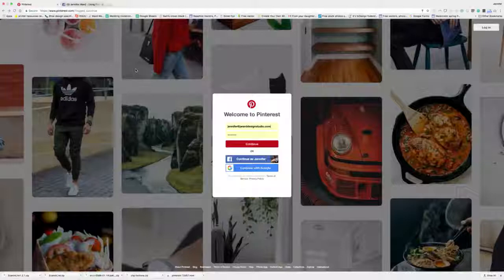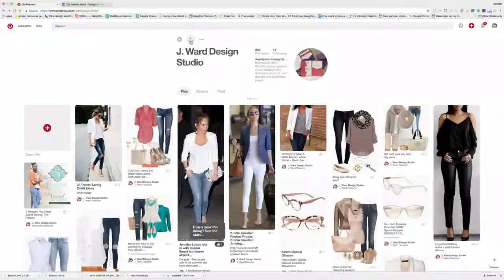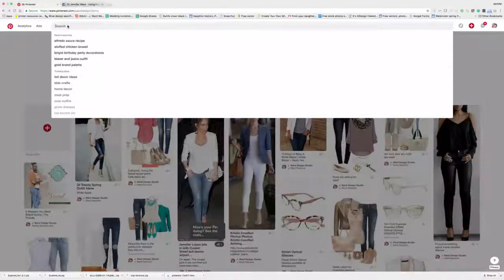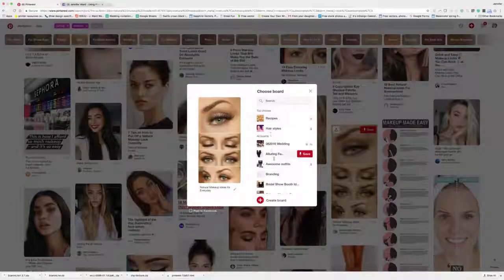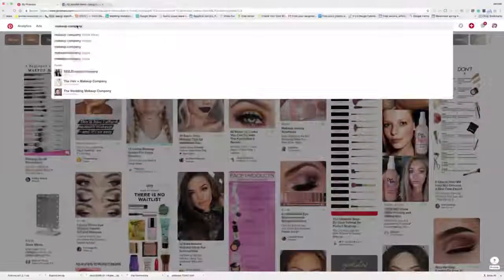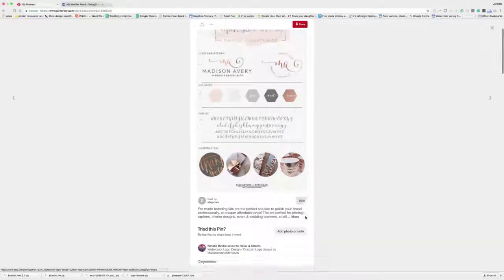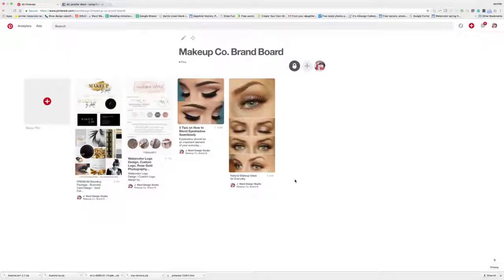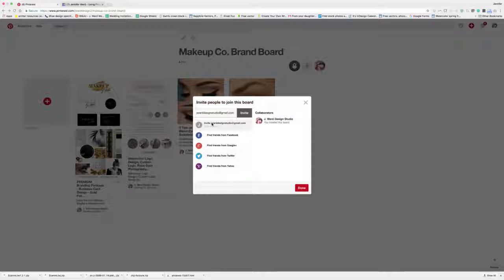Using Pinterest to Define your Brand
This video goes through the process of creating a Pinterest board, saving pins and sharing your Pinterest board.